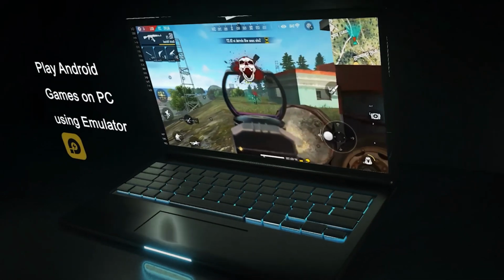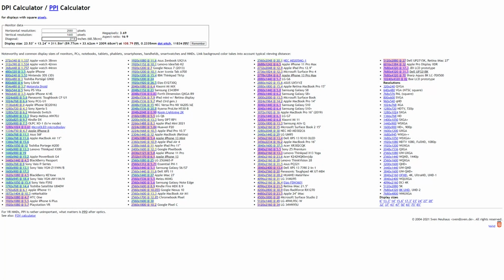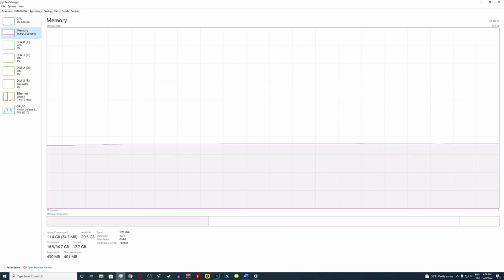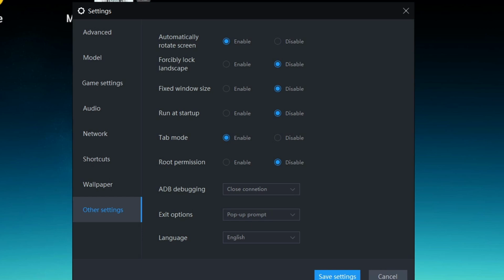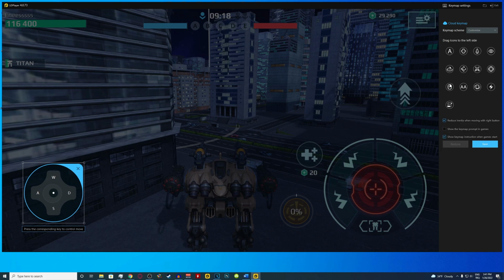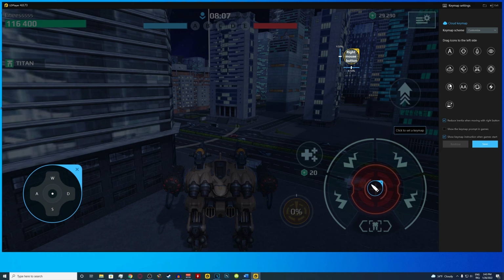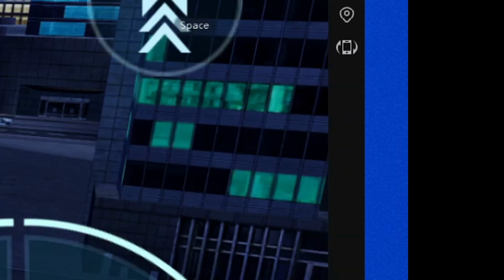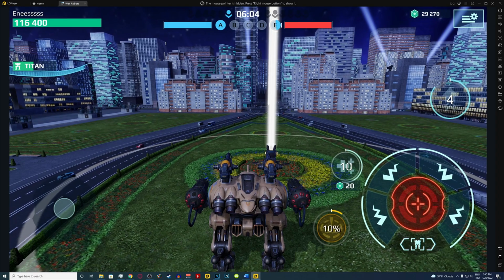BEST Emulator For War Robots (LDPlayer) & How To Set It Up | Guide By AYGIR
In this video I will be presenting a guide on how to setup controllers and settings for War Robots on the LDPlayer. Hope you enjoy!

Video Chapters
00:00 Intro
00:32 Details about LDPlayer
01:04 Setting Up CPU, RAM & Resolution
02:48 LDPlayer Game Settings
03:18 Rest Of The Settings Tab
03:51 Setting Up Controllers For WR
07:53 Outro
LDPlayer is my favorite emulator and the one that I use for test servers. It has the best optimization for WR among other emulators.
Monthly members: Ramanakumar Vavilla, M Sarepta, jairo reyes, WR Jack, Cristian Carmona, H U S A R Z —M.S—, sherrif demeter 666
System Specifications:
➤ CPU: Intel® Core™ i7-10700K Processor (Overclocked to 5.1 GHz)
➤ GPU: MSI Gaming GeForce RTX 2070 Super 8GB GDRR6 256-bit
➤ RAM: G.SKILL TridentZ RGB Series 32GB (4 x 8GB)
➤ SSD: XPG S40G 512GB RGB 3D NAND PCIe Gen3x4 NVMe 1.3 M.2 2280 Internal SSD
➤ HDD: Seagate BarraCuda 2TB Internal Hard Drive HDD
➤ CPU Cooler: ASUS ROG Strix LC 360 RGB White Edition All-in-one Liquid CPU Cooler
➤ PSU: Cooler Master 80+ 750 Watt
➤ Motherboard: MSI Z490-A PRO ProSeries ATX
➤ Microphone: Blue Snowball iCE USB Mic

Secondary System: Lenovo Legion 5
Ryzen R5 5600H, RTX 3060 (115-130Wh), 16gb RAM